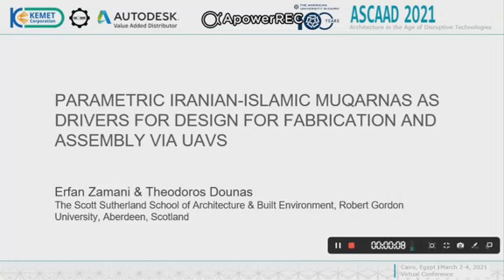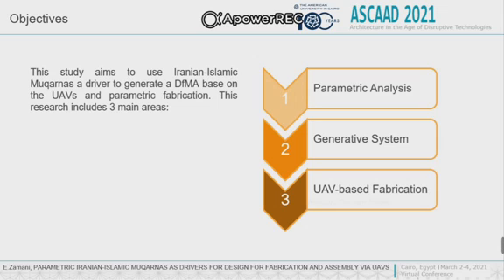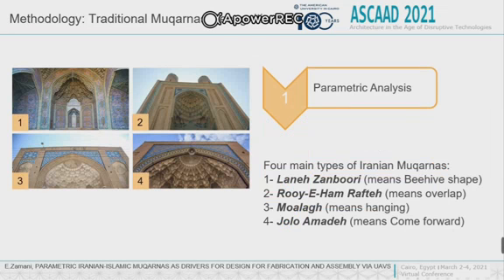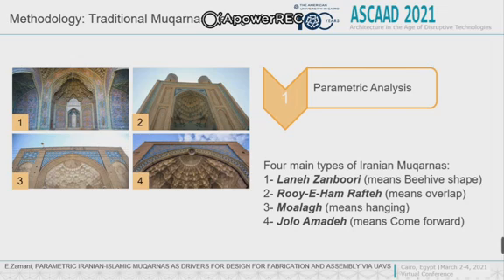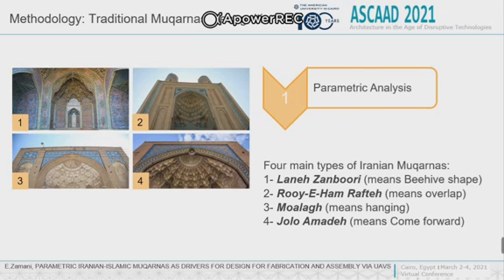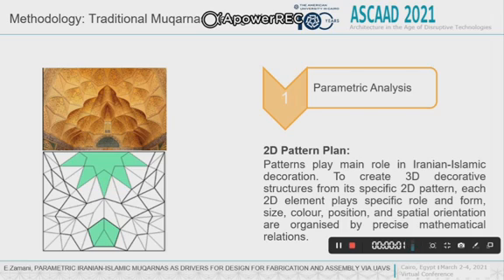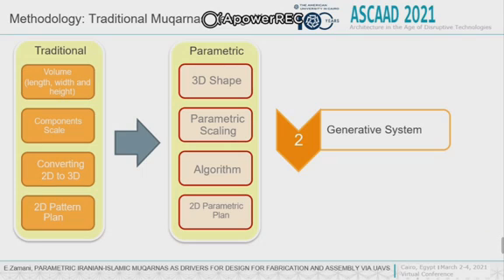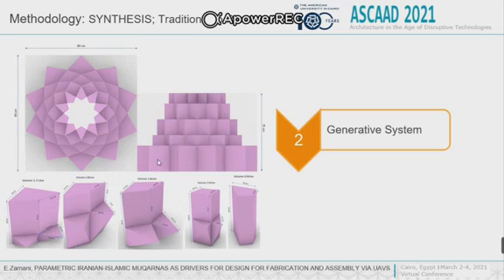50 Parametric Iranian-Islamic Muqarnas As Drivers For Design For Fabrication And Assembly Via UAVS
Paper Title: Parametric Iranian-Islamic Muqarnas As Drivers For Design For Fabrication And Assembly Via UAVS: Parametric Analysis And Synthesis of Iranian-Islamic Muqarnas
Conference: ASCAAD 2021
Session: Architectonic Languages III
Authors: Erfan Zamani, Theodoros Dounas

ASCAAD 2021: Architecture in the Age Of Disruptive Technologies Transformation and Challenges
9th International Conference of the Arab Society for Computer Aided Architectural Design
Cairo, Egypt, March 2-4, 2021